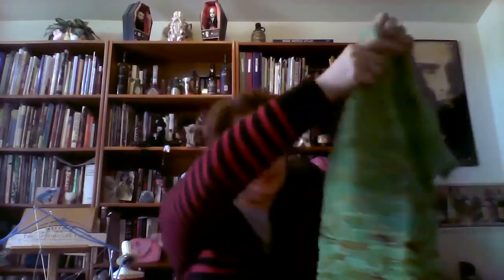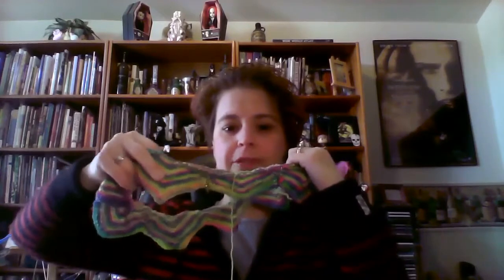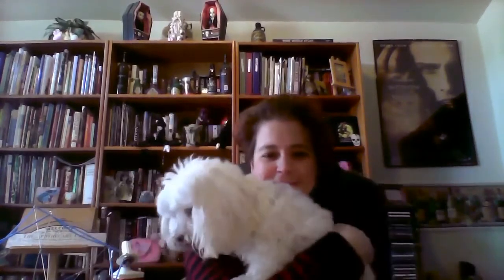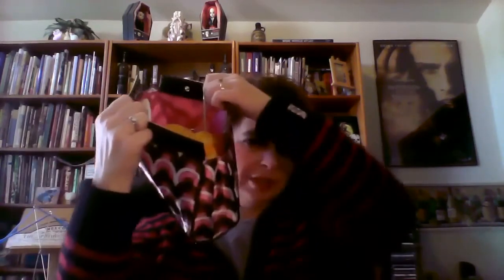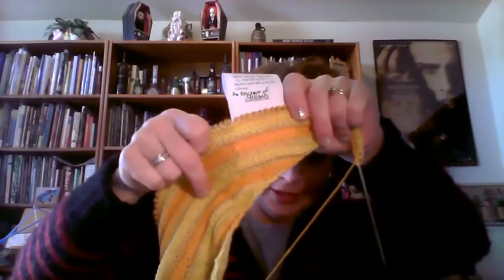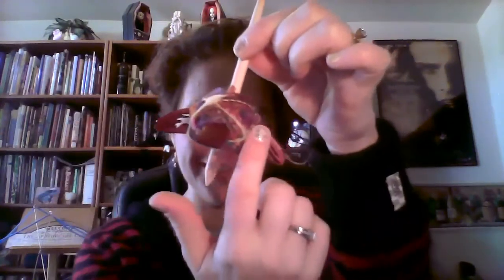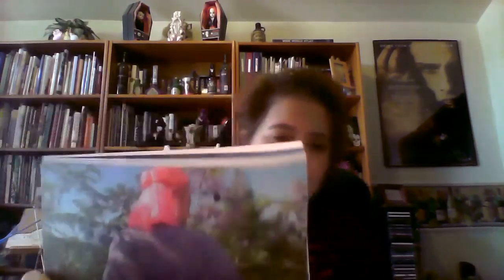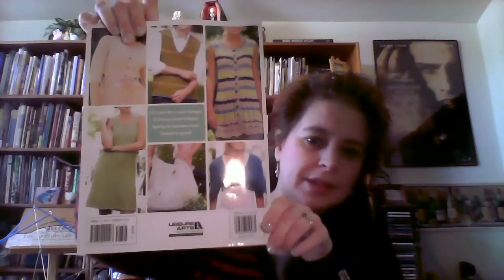Undead Yarn Episode 40